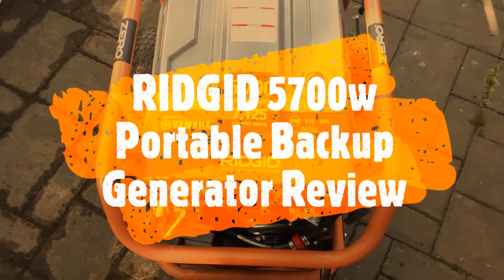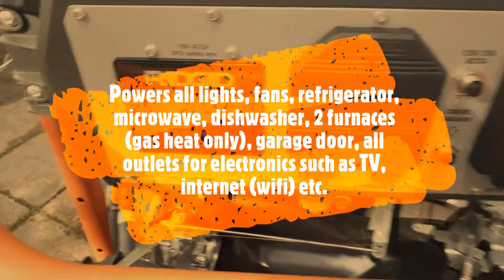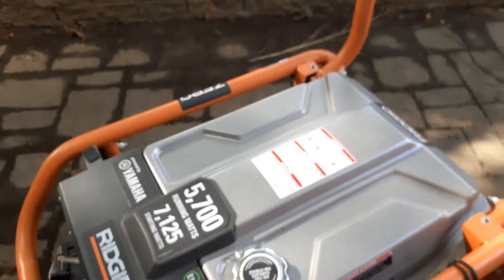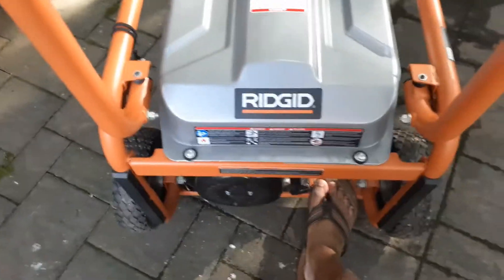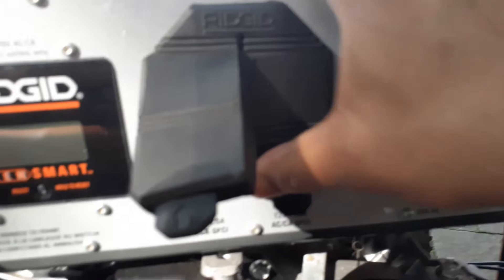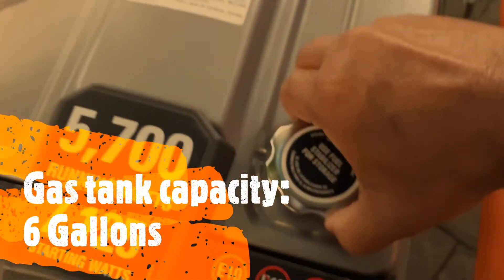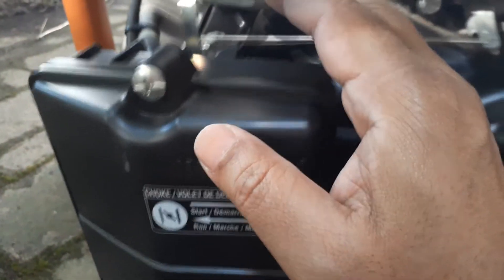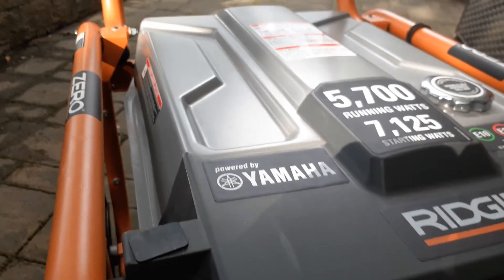Ridgid 5700W Home Backup Generator (RD905712)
Ridgid on Amazon
Backup generators on Amazon generator&index=aps&camp=1789&creative=9325&linkCode=xm2&linkId=7e90025114dd31500b2a723bf1464bcf